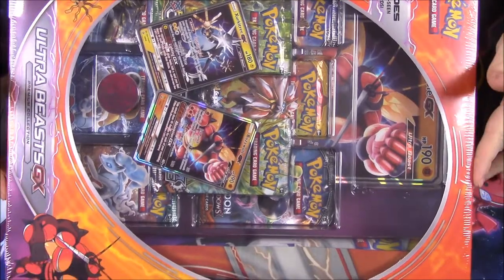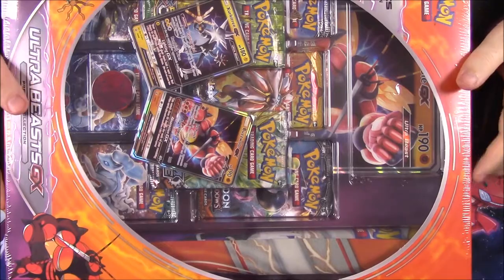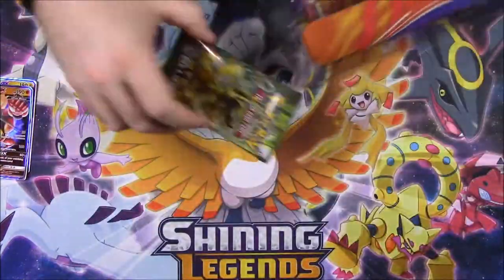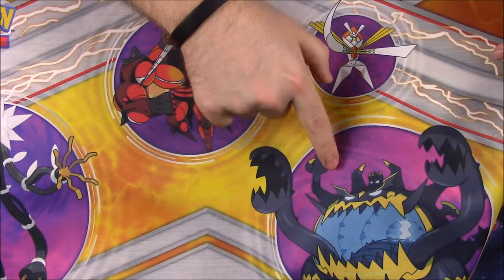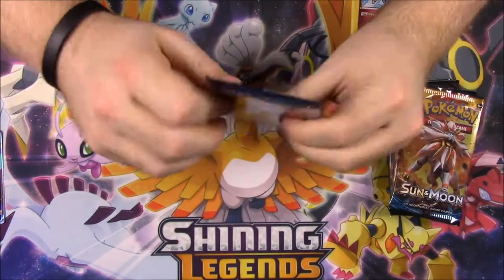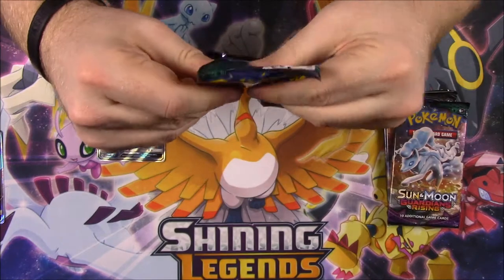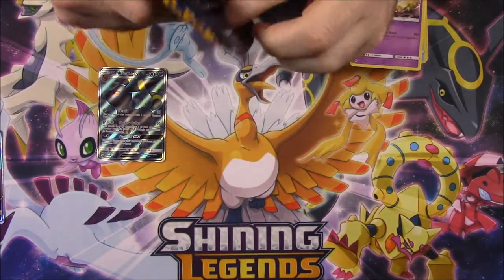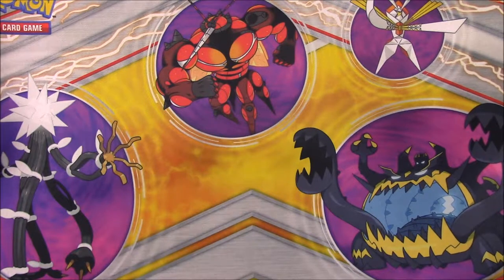Ultra Beasts-GX Premium Collection [Buzzwole & Xurkitree] - Pokemon Cards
Opening an Ultra Beasts-GX Premium Collection from Pokemon: TCG and features BuzzwoleGX & XurkitreeGX promo cards, Buzzwole jumbo card and flip coin, ultra beasts play mat, and 8 booster packs.